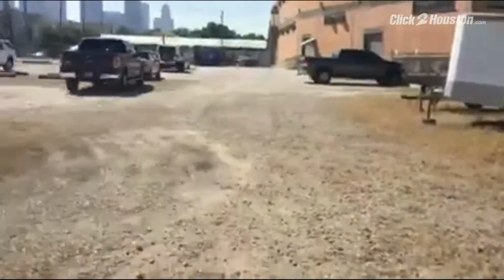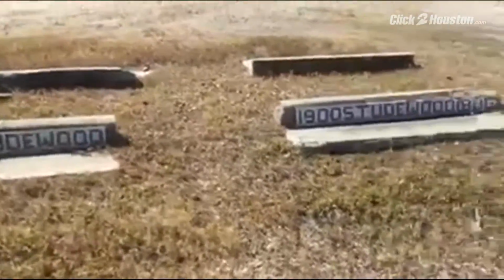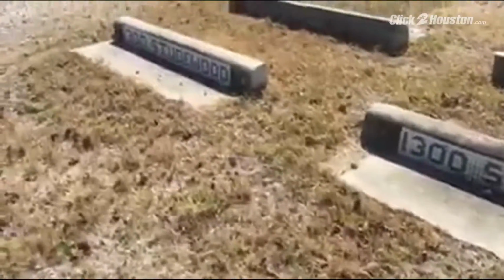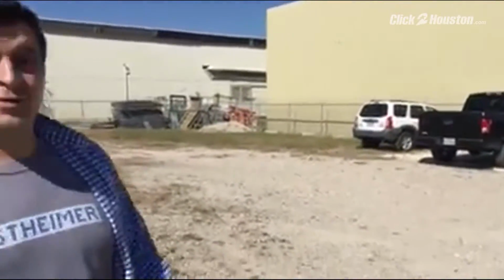Inside the Blue Tile Project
What is the Blue Tile Project in Houston? Sophia Beausoleil finds out.